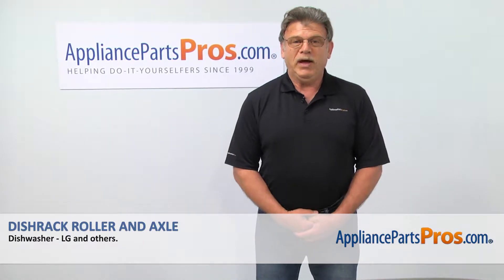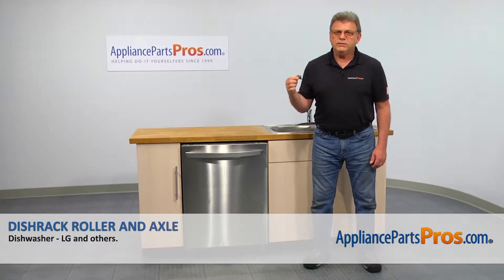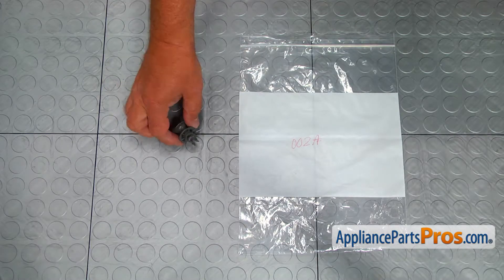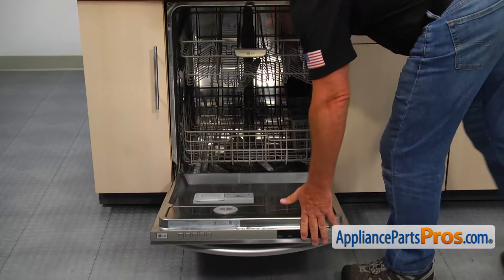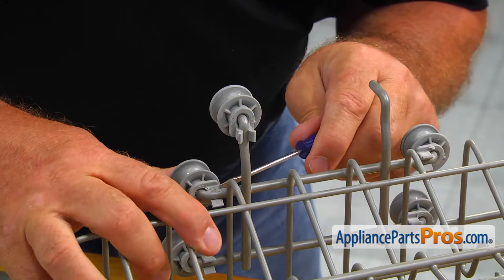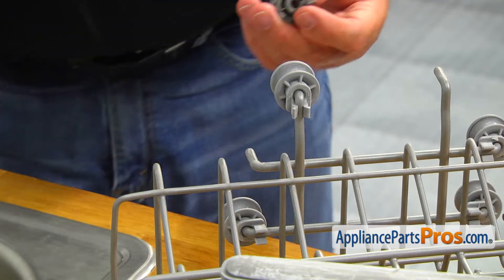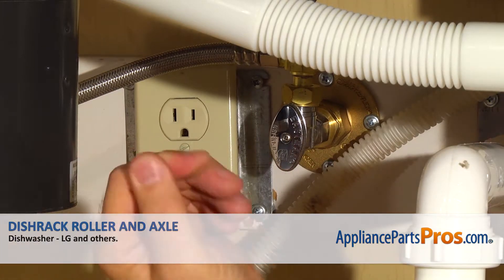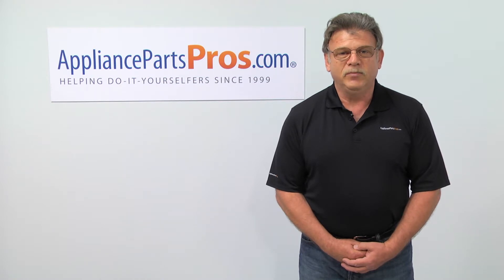How To: LG/Kenmore Dishrack Roller and Axle 4581DD3002A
Symptoms: breaks causing dishrack to jam.

Tools: small flathead screwdriver.

This LG/Kenmore made Dishwasher Dishrack Roller and Axle replaces the following older part numbers on LG Dishwashers: 581DD9001B, 1266813.